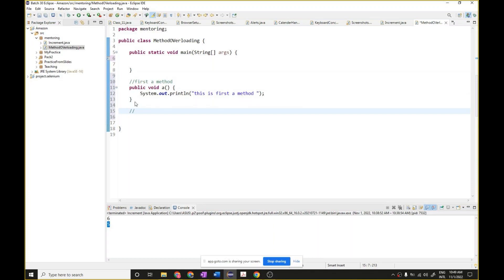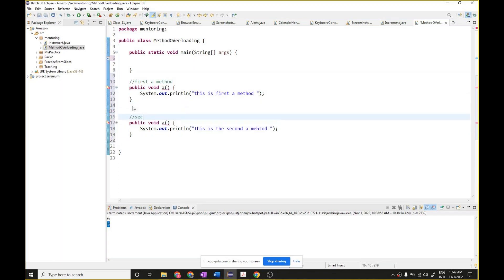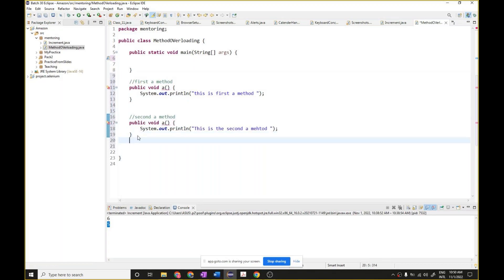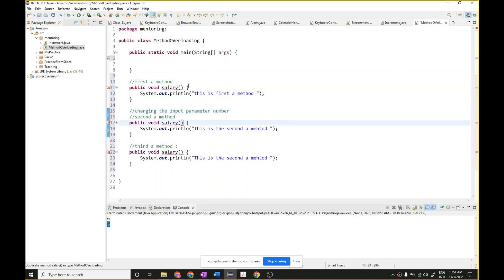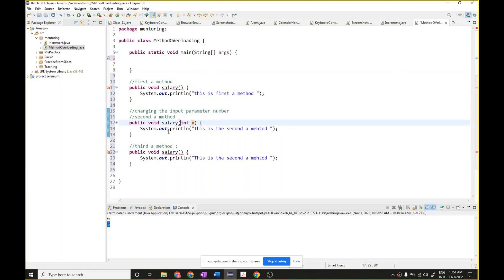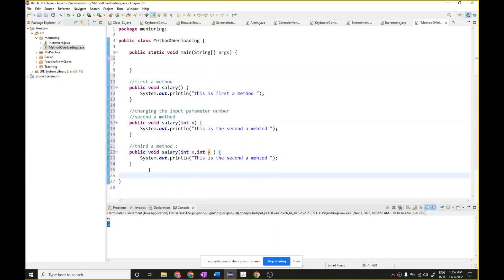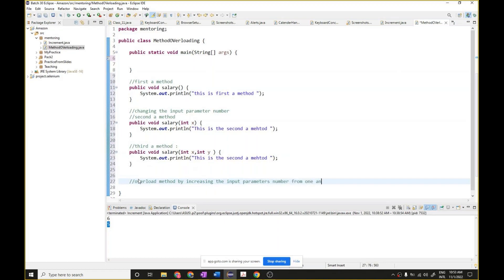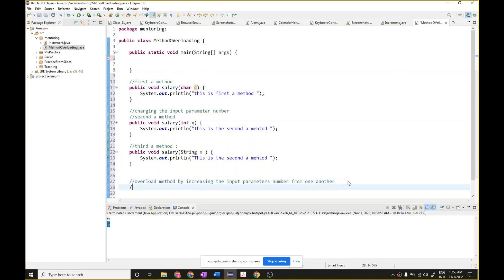Method Overloading in Easiest Way || Easy AutomationLabs || beginners || A to Z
Hi this is shams Evan.
I don't use ppt presentation or anything else.it make things more complicated
if you have anything to ask ,please let me know in comments